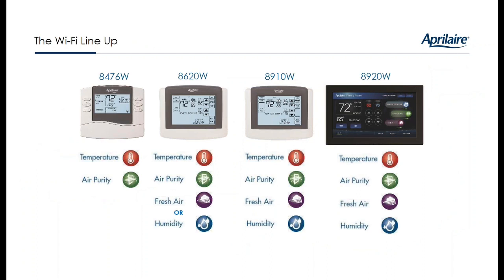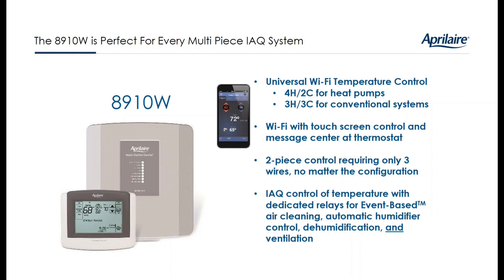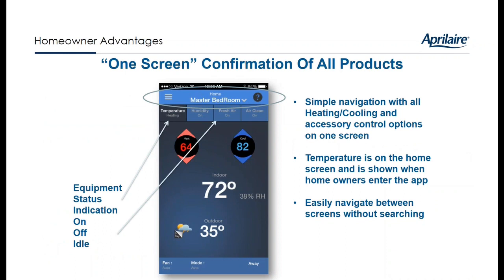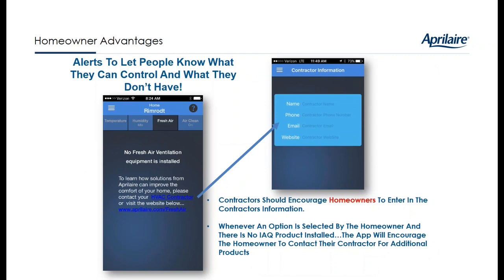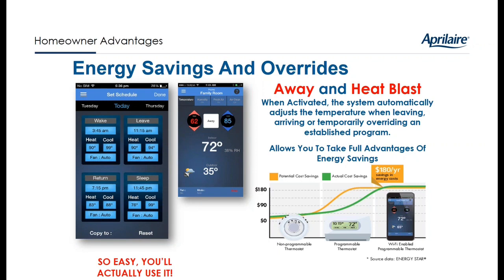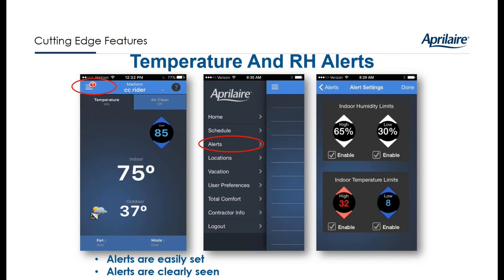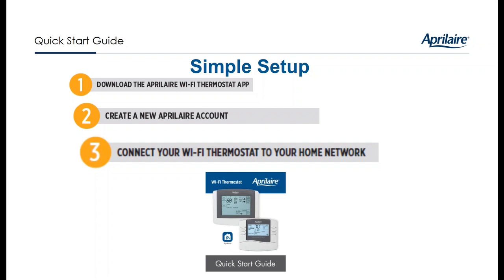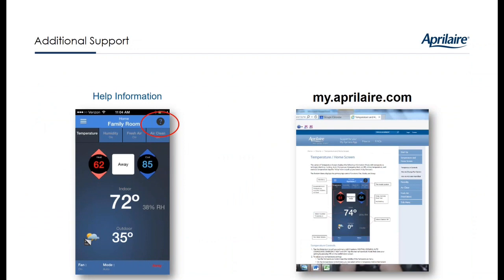AprilAire Wi-Fi Thermostats Product Training Webinar (Recorded February 2020)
Corporate Trainer Steve Mykytyn goes over AprilAire's line of Wi-Fi thermostats and discusses in-depth installation techniques.

NOTE: NATE credit is NOT available for those watching the recorded version of this webinar.